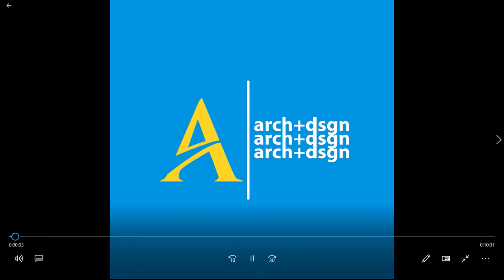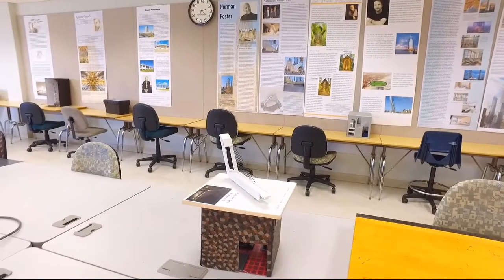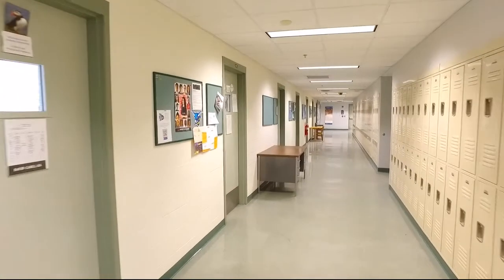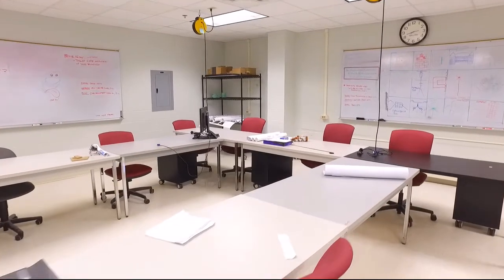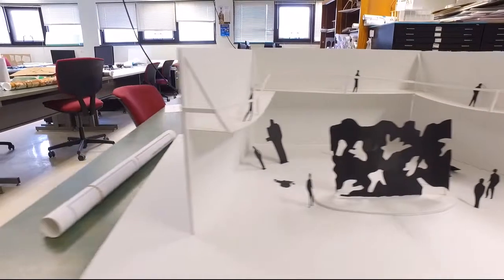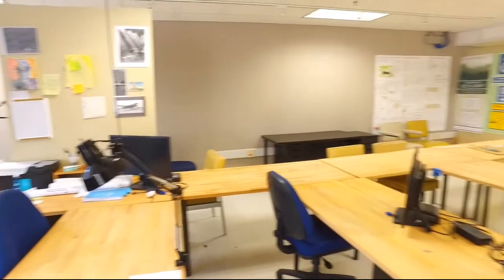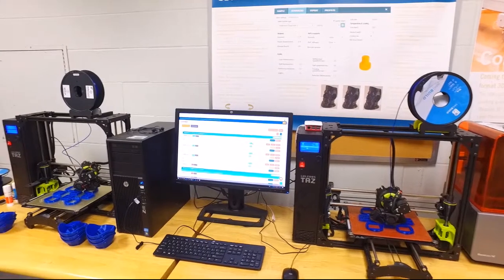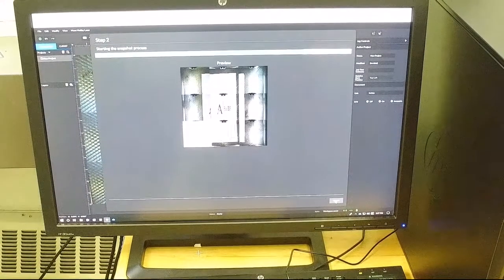Architecture and Design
The Architecture and Design Department offers a five-year first-professional Bachelor of Architecture degree (BArch) degree, a four-year Bachelor of Science degree in architectural technology, and a two-year Associate in Applied Science degree in architectural technology. These degrees are designed to serve various professional objectives for graduates entering the practice and profession of architecture.  The BArch degree is the only fully accredited first professional undergraduate degree program available in the SUNY system.

The department also offers a two-year Associates of Applied Science degree in interior design which provides graduates with fundamental knowledge and skills for entry-level positions in interior design.

The department emphasizes socially responsible design for social good. This mission is enthusiastically supported by the faculty and the students.

The primary focus of our faculty is teaching – personal instruction that makes meaningful life-long connection with students – that has a powerful professional impact. Instructors bring a diverse blend of advanced architectural education, theoretical inquiry, practical experience, and professional credentials into the studio, making our faculty uniquely qualified to mentor students in design thinking, development, and production.

All aspects of design, building technology, social responsibility, and sustainability are integrated into the program through design studio which focuses on the critical examination of the built environment and the role of the architect and designer as an agent of positive change. Students engage tectonic explorations alongside Building Information Modeling software which is situated within a broader digital fabrication continuum. This multi-faceted approach encourages students to create inspiring
designs that are grounded in the realities of professional practice, better preparing graduates for the demands of the profession and workplace.

An Alfred State architectural education is a powerful platform upon which to build a career. Our students participate in hands-on opportunities to examine the regional built environment and learn through civic engagement projects in each design studio, which is the cornerstone of the Alfred State experience. Students explore their social responsibility as emerging professionals – to make the world a better place through design and professional conduct – in real-world environments from rural communities in New York’s Southern Tier, across the region and the world including the department's signature study abroad program in Sorrento, Italy and SUNY partner programs in France, Estonia, Benin, and all points in between.

MISSION

The Department of Architecture & Design at Alfred State College offers a careerfocused, project-based education integrating theory and practice with a strong multidisciplinary foundation that draws upon an institutional heritage of building and
technology. Emphasizing core values of leadership, professional preparedness, and work ethic, experienced faculty offer personal instruction and guidance to students as they collaborate with real people to explore real challenges across the region and beyond.

FEATURES & FACILITIES

Most departmental facilities, workshops, the MakerSpace, and all design studios are accessible 24 hours a day by secure swipecard for student convenience. Each design studio is laptop-ready, and has customizable work stations. Studios also have
networked printers, desktop scanners, white marker boards, floor-to-ceiling wallmounted pin-up/display panels, flat file storage, model storage, and high-resolution digital projectors. Students also have access to the department’s MakerSpace, digital fabrication lab, Center for Architecture and Remote Sensing, interior design product library, computer lab, and architecture library, in addition to the plotter room; HOPR, soils, concrete, and material testing lab; and energy systems and HVAC&R labs, which are maintained by other departments within the school.